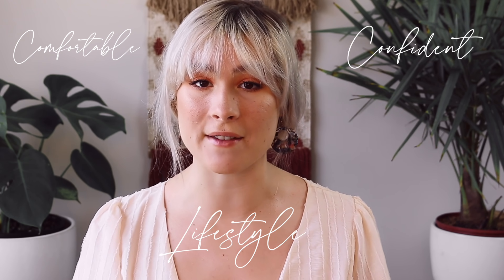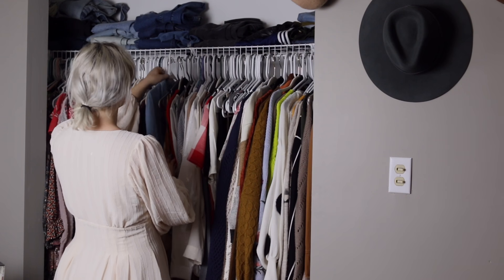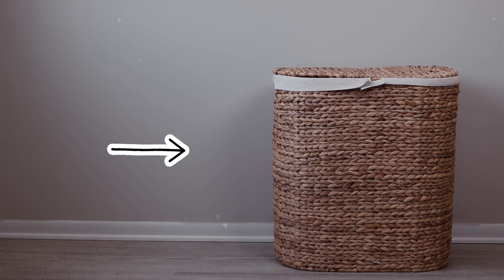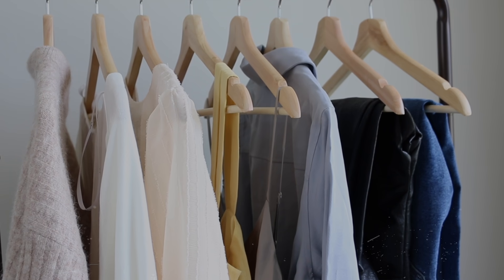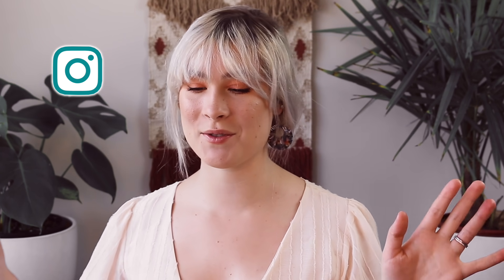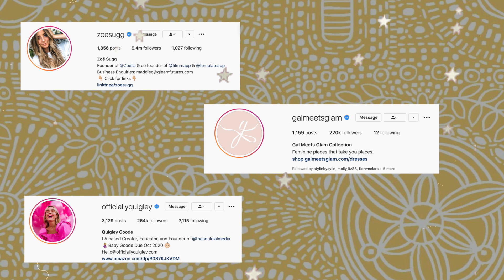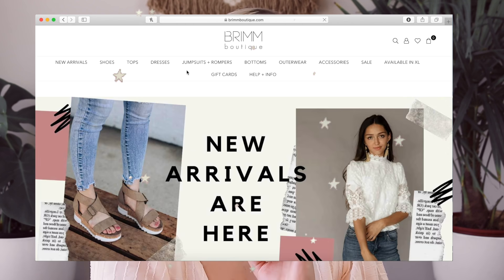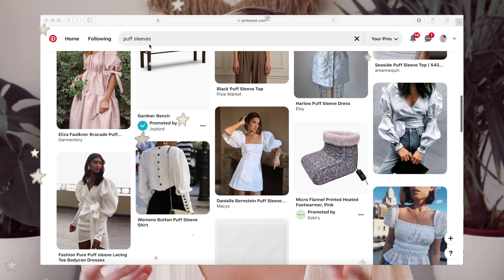HOW TO FIND YOUR STYLE (AESTHETIC): THINGS I HAVE BEEN DOING TO FIND MY STYLE IN CLOTHING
Hey fashion lovers! I am sharing some things I have been doing to find my style in clothing :) This video gives you some tips and things you can be doing to find your style! Hope you enjoy this aesthetic video about discovering your fashion style!

R E S O U R C E S  I  U S E D:

M Y  L I N K S  &  C O D E S:
AMAZON SHOP

-get $20 off your $50 or more purchase

S H O P  M Y  L O O K:
My Portable Closet

D I S C L A I M E R S:
-If you click on the link for stitch fix you will get $25 off your order and I will also get $25 credit towards my next stitch fix order